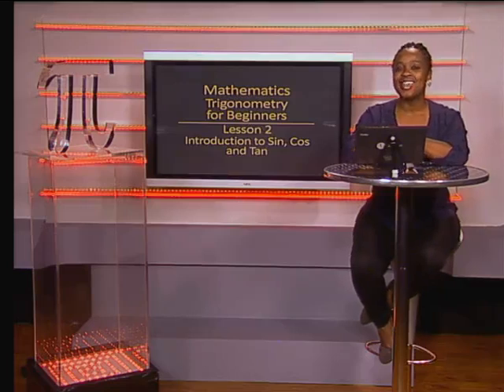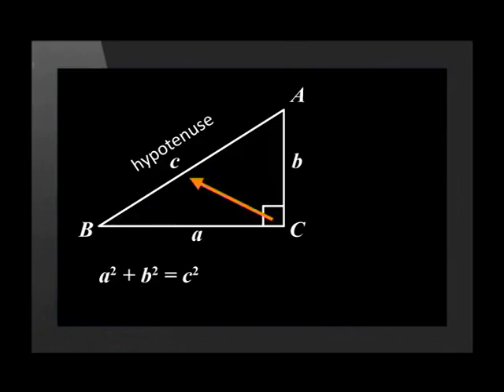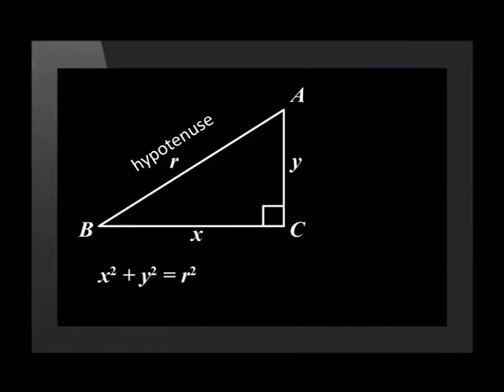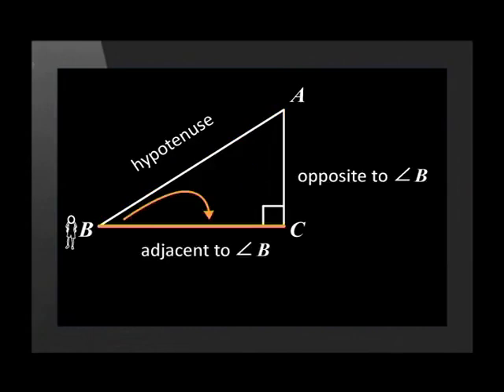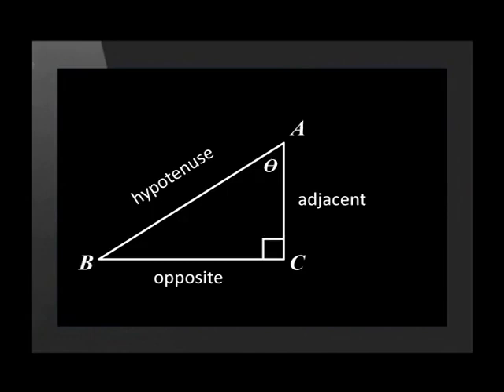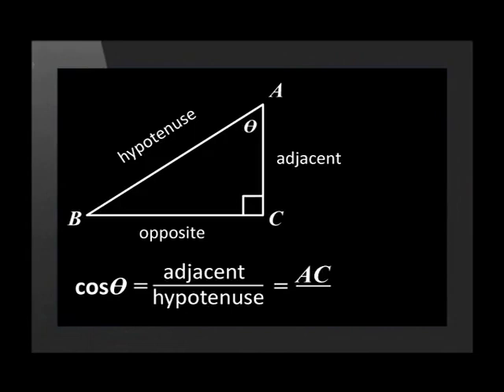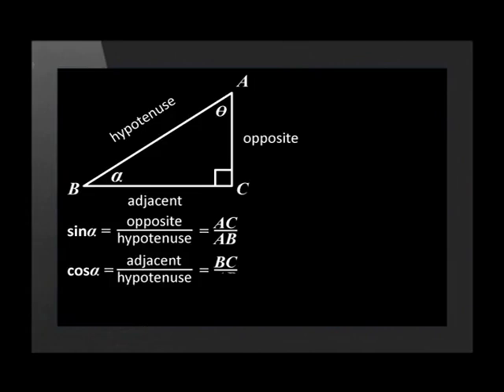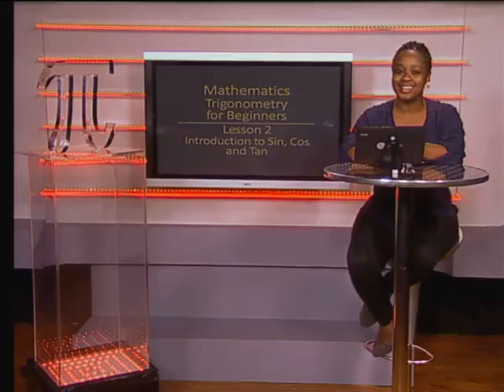Introduction to Sin, Cos and Tan